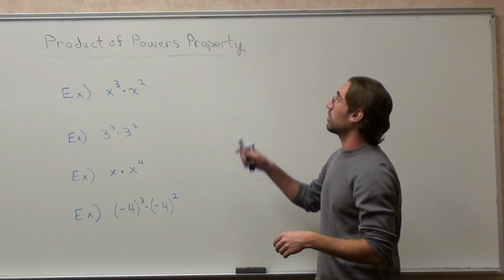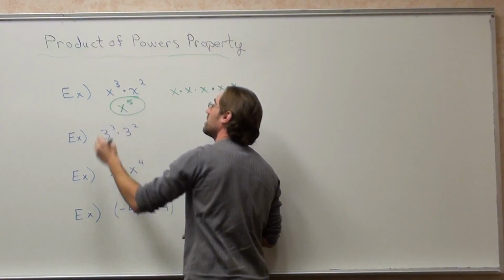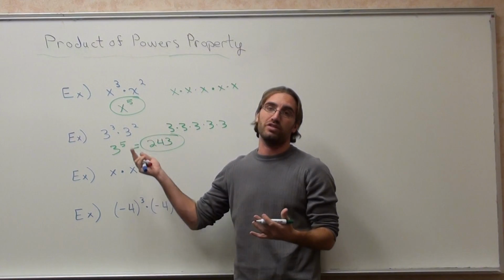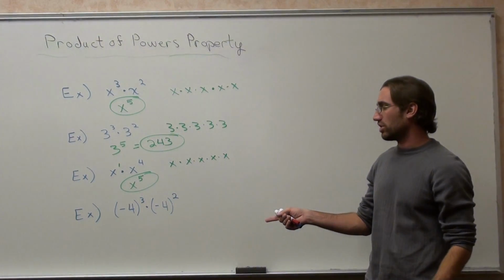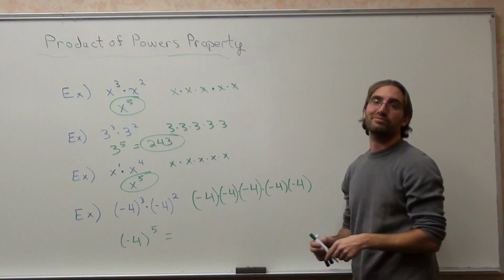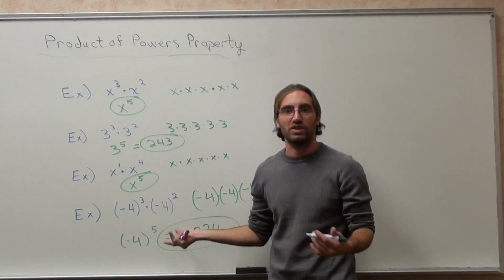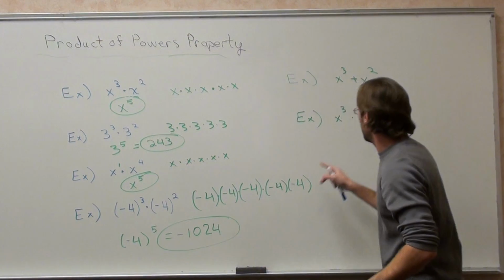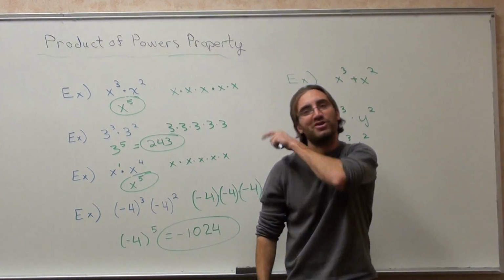Free Math Lessons Exponential Product of Power Property